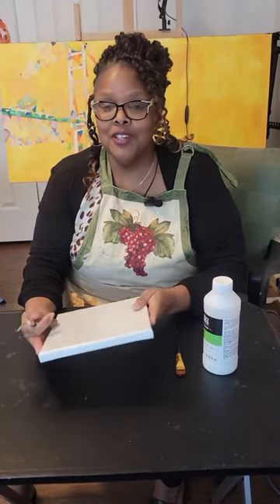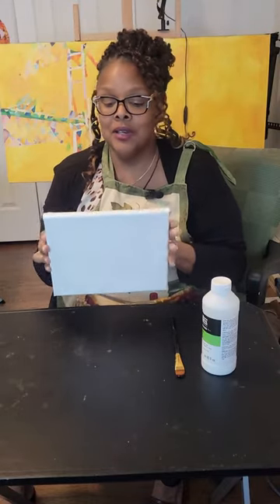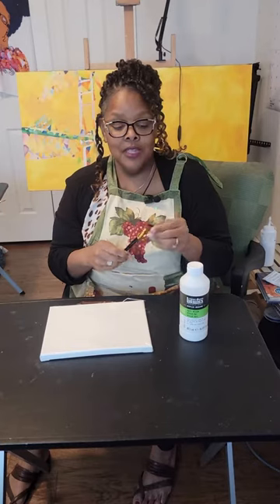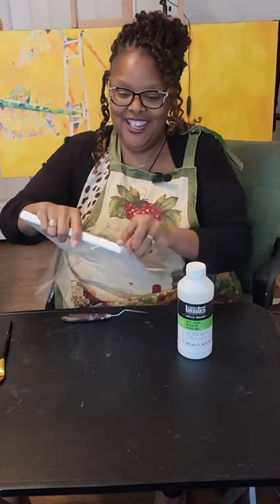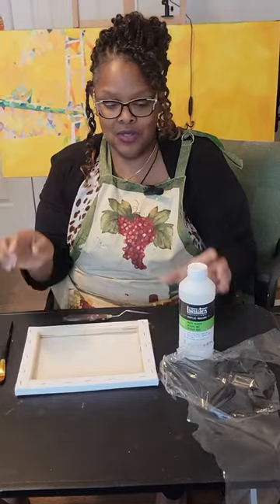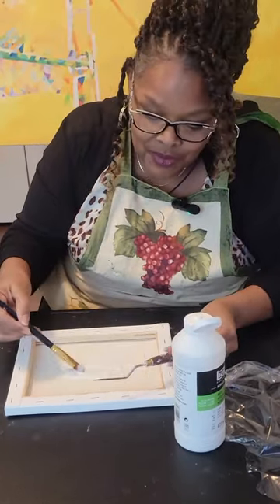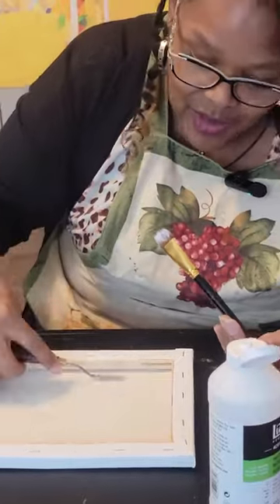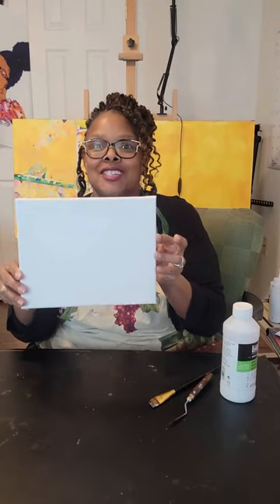Gesso and the Canvas: A Tip For Taut Canvas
Hey there! Have you heard of this awesome trick to tighten canvas? It's an oldie but a goodie, and I'm so excited to share it with you.